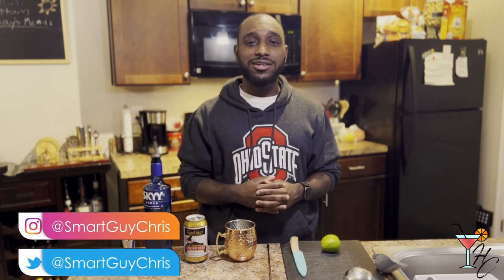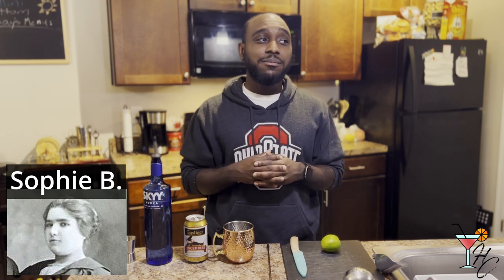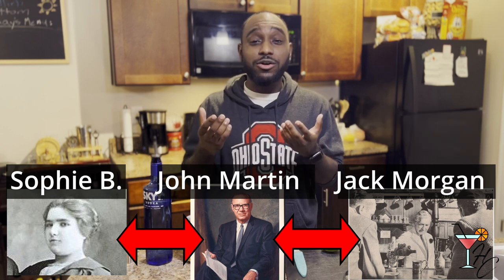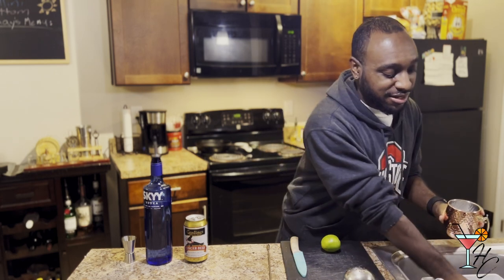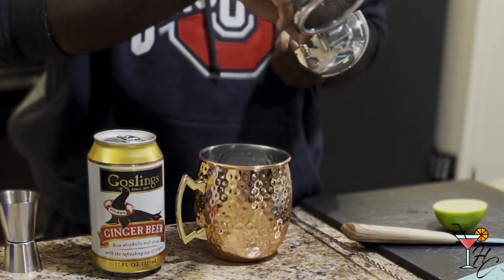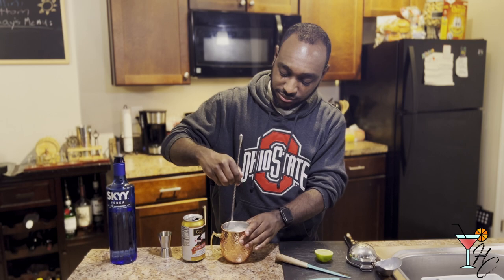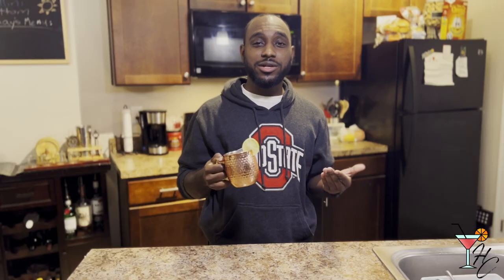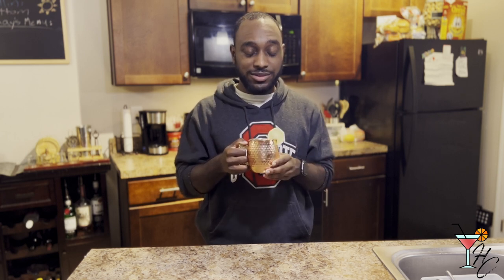How to Make a Moscow Mule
The Moscow Mule is a wonderful, easy-to-build drink incorporating strength, citrus, and fizz dating back to the 1940s.

2 oz (60 ml) Vodka
0.5 oz (15 ml) Lime Juice
Ginger Beer

Fill copper mug (or Collins Glass) with ice. Pour vodka and lime juice into mug. Top with ginger beer. Stir, and enjoy! (Optional: Garnish with lime wheel)